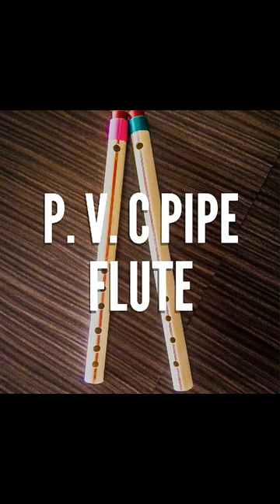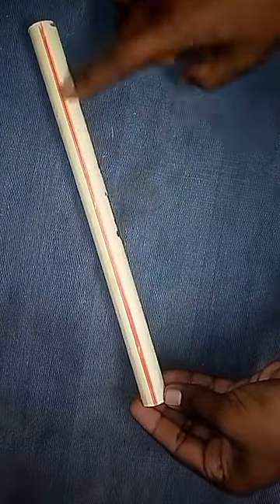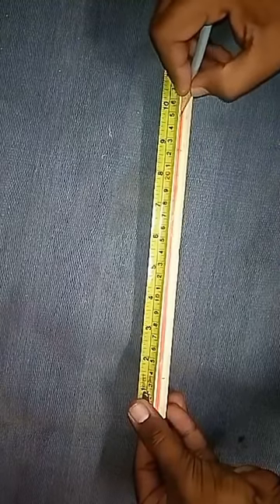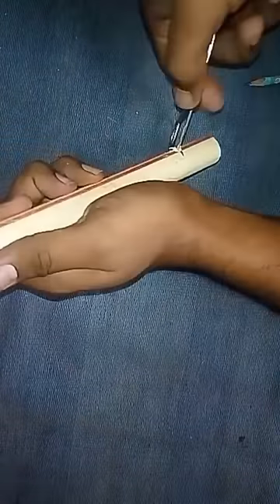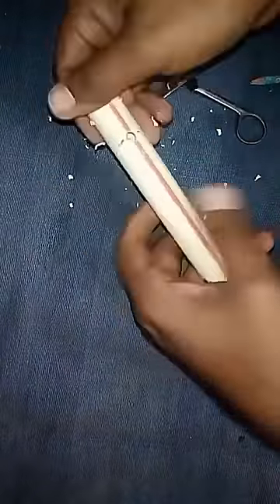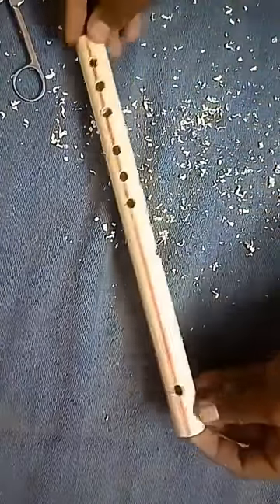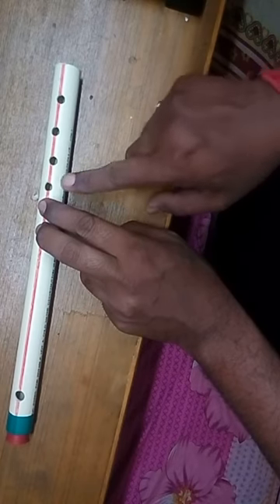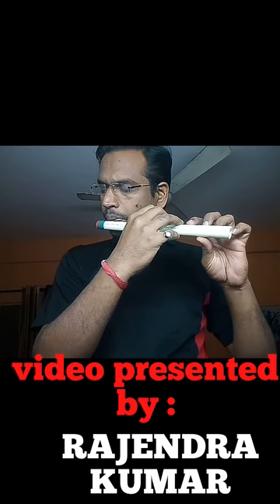Flute । science working model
Bansuri is an indian musical instrument. This is an amazing working model of sound and a powerful teaching aid by making their own PVC PIPE FLUTE students can learn about various phenomenon of sound and can able to understand sound more effectively. So go to your backyard find a piece of PVC pipe make a flute and enjoy😊😊